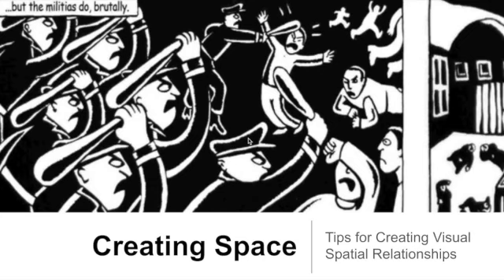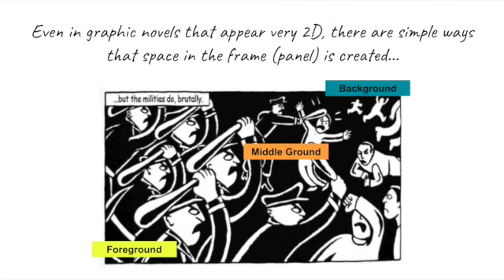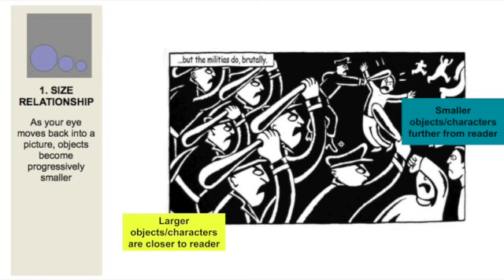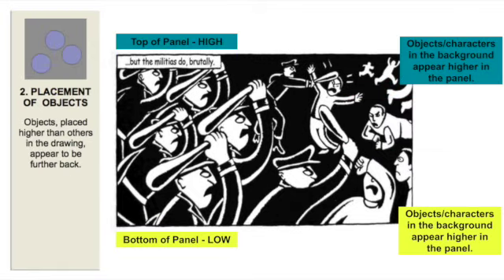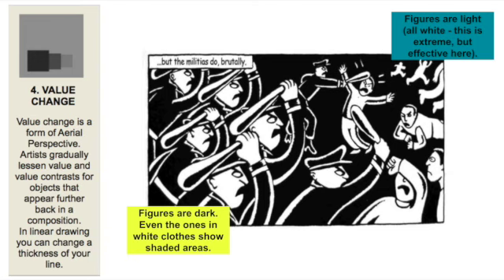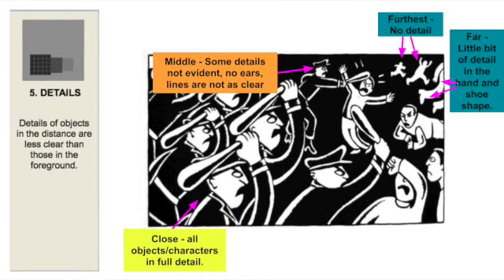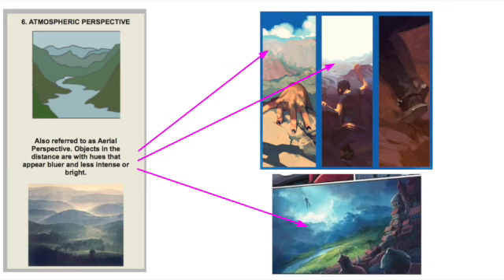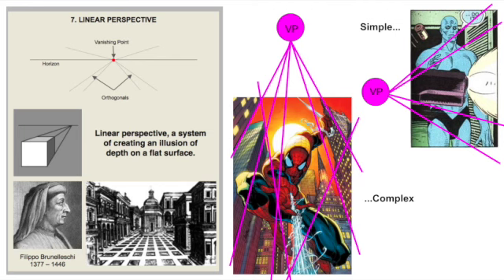P&E - Space (Create Space)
This video is about P&E - Space (Create Space)